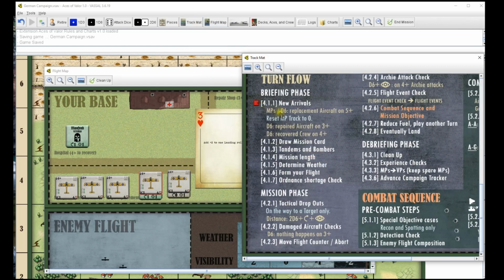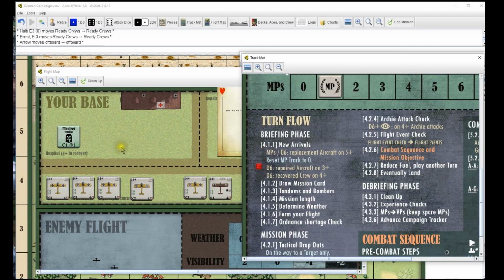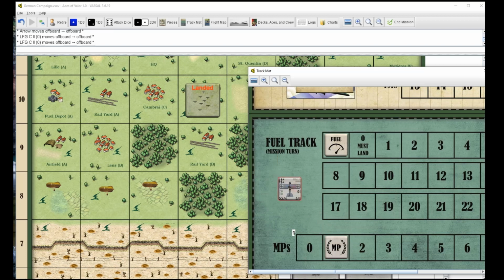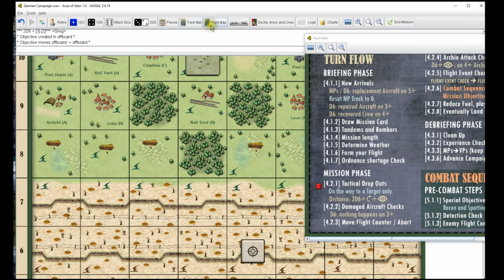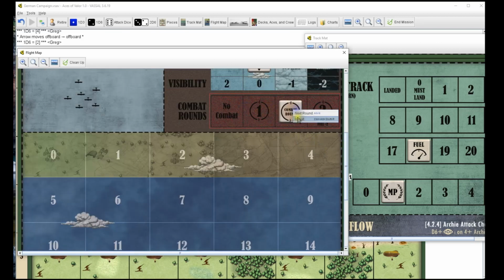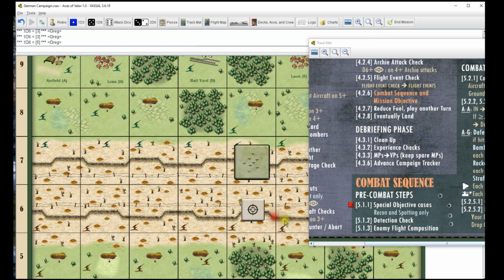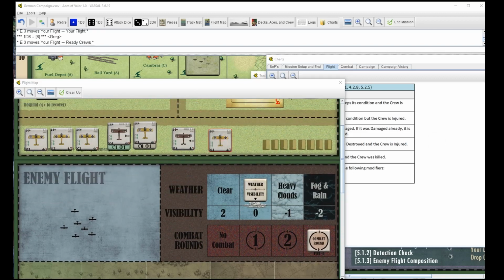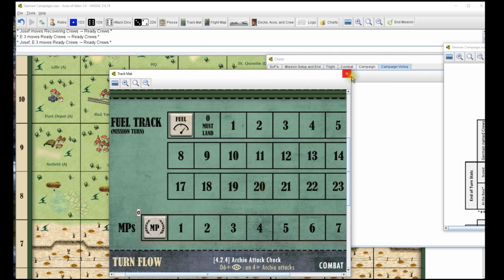Aces of Valor German campaign part 2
An uneventful mission, which is good for keeping guys around , b=ut not for advancement.